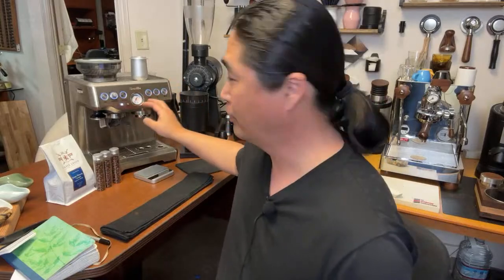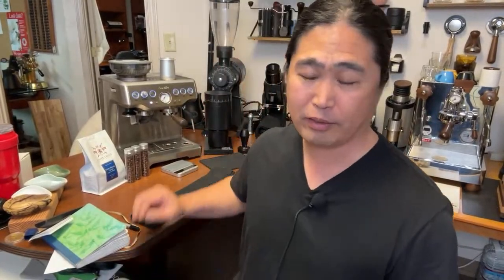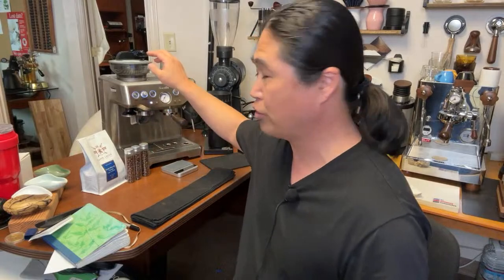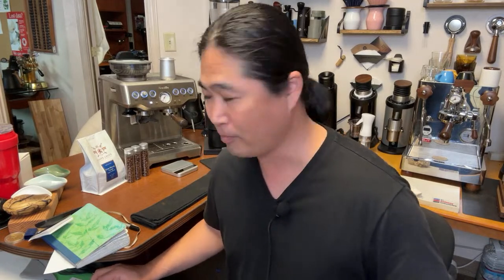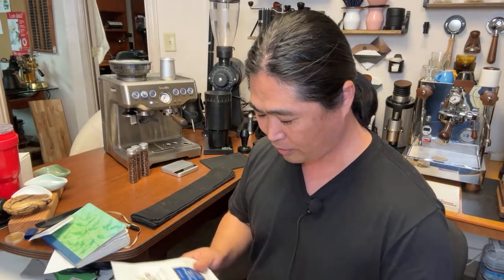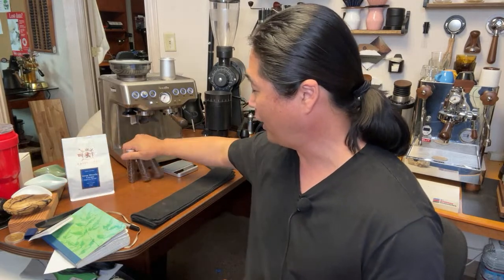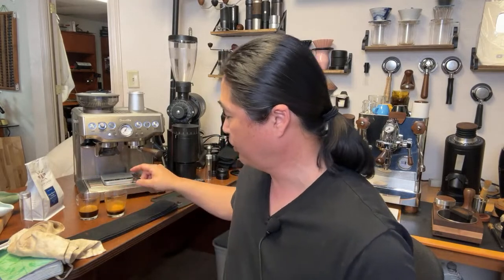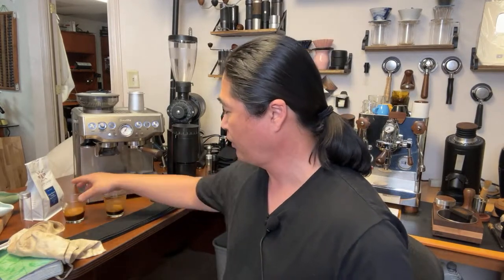Conical Grinder Week | Fellow Opus Coffee Grinder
Hands Free Dosing Funnel